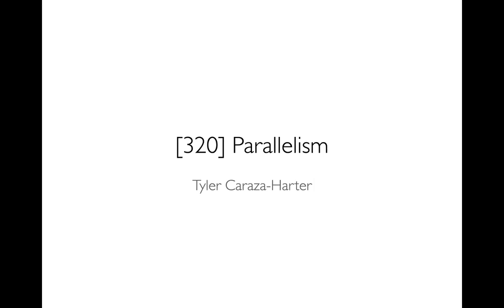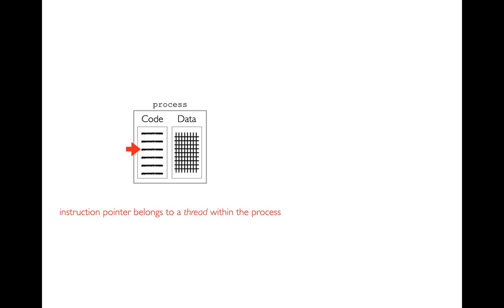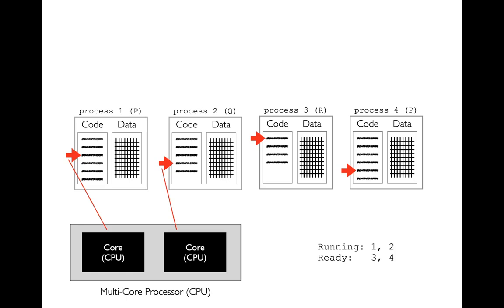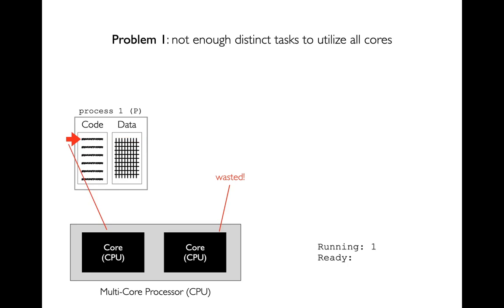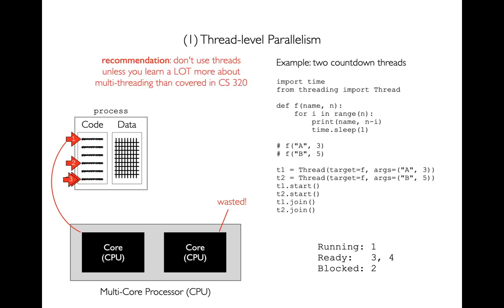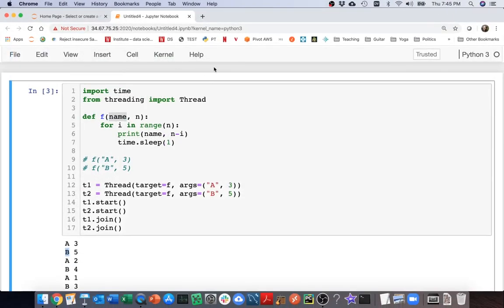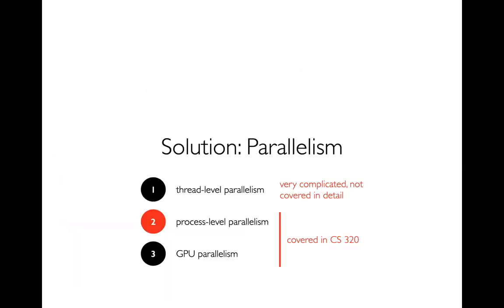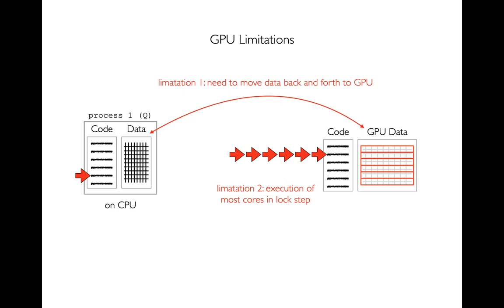CS 320 Apr 15 (Part 1) - Parallelism